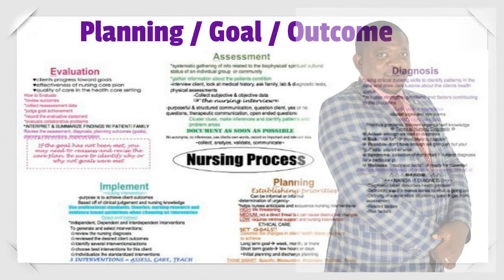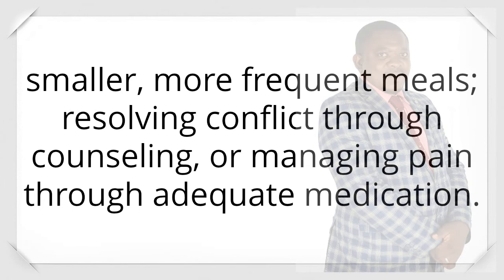STEPS OF THE NURSING PROCESS